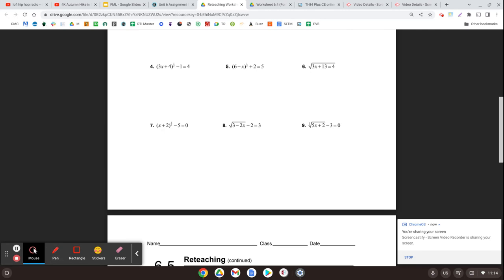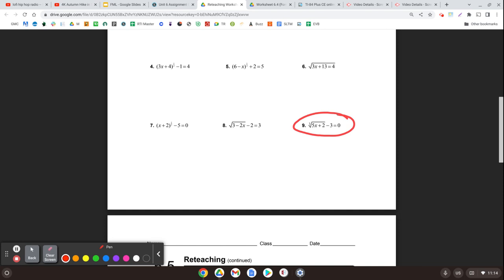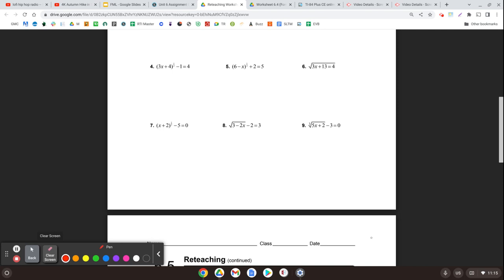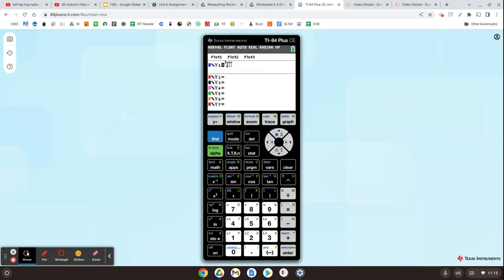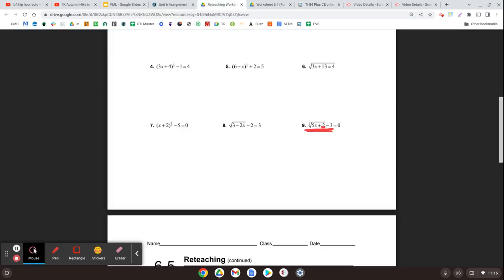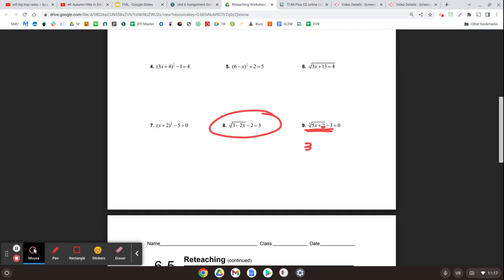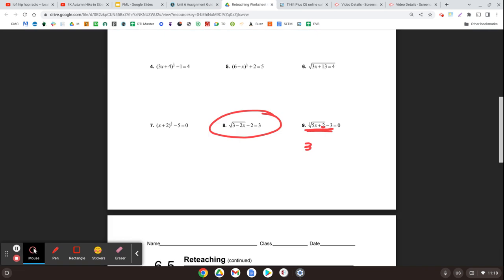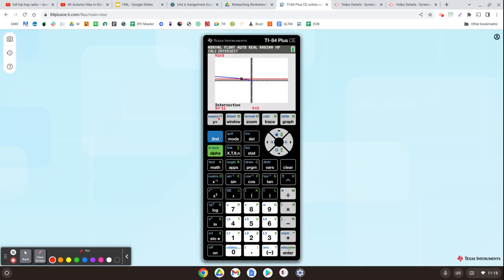FML.Alg2.6.5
As much as I can help you with Solving Radical Equations in about 5 minutes.